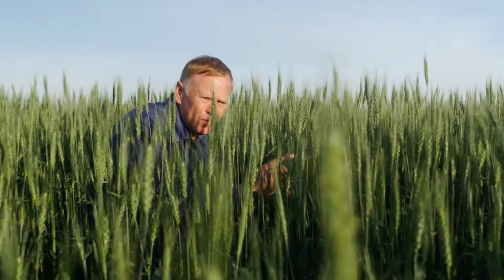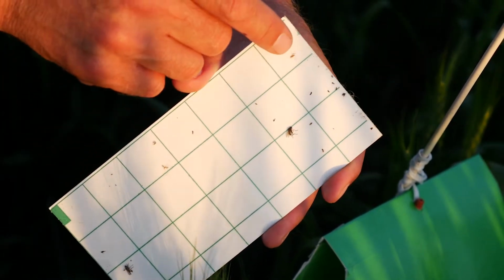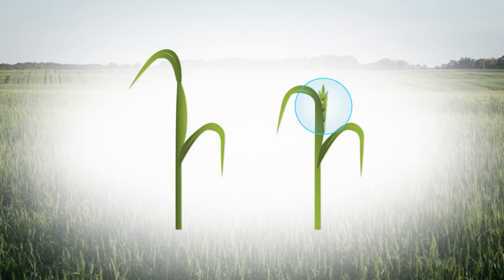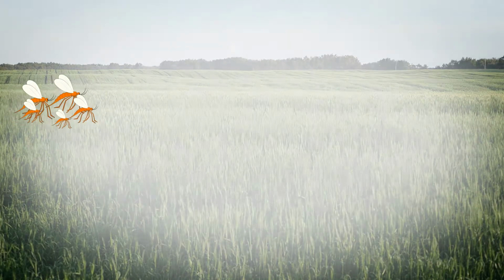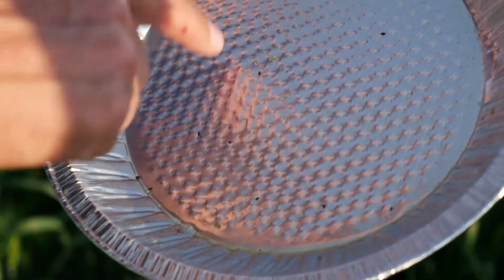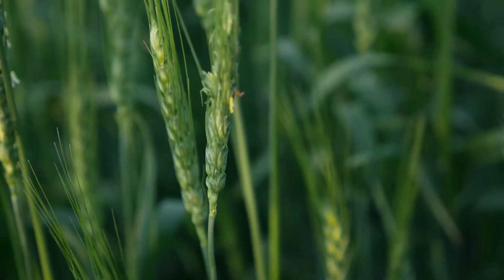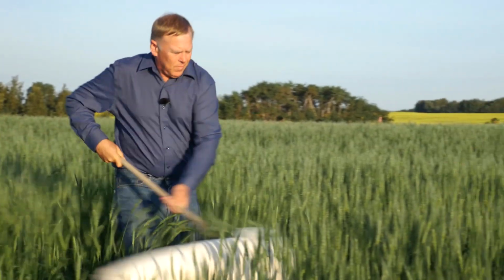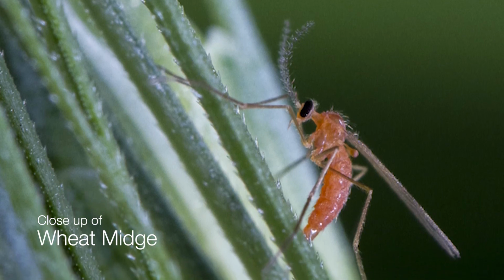Identifying and Scouting for Wheat Midge in Alberta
Scott Meers, Insect Management Specialist with Alberta Agriculture and Forestry, explains the process for scouting and identifying wheat midge in your crop. Topics covered include the stage at which wheat is susceptible to midge, how to judge midge activity and how to determine your midge thresholds for to protect grade and yield."